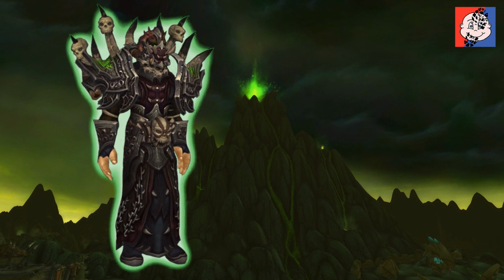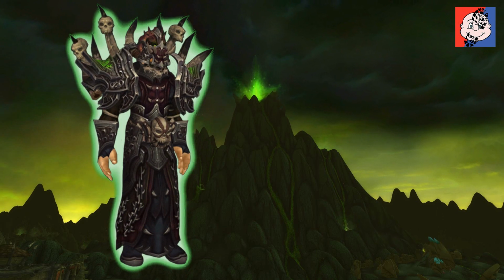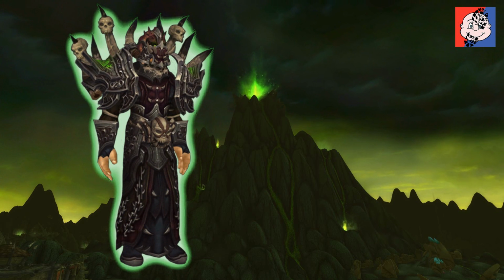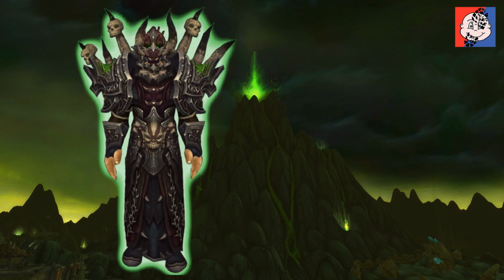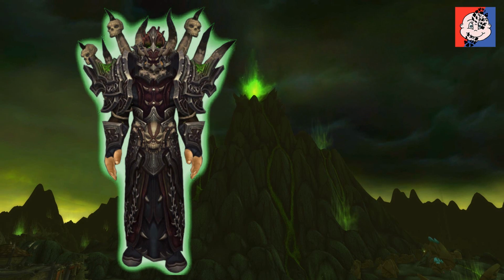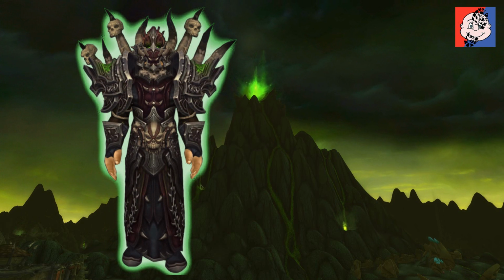WARLOCK MYTHIC TIER 17 - Warlords of Draenor ALPHA !!